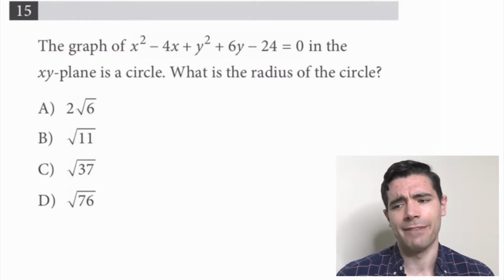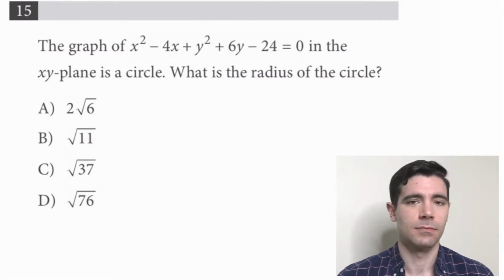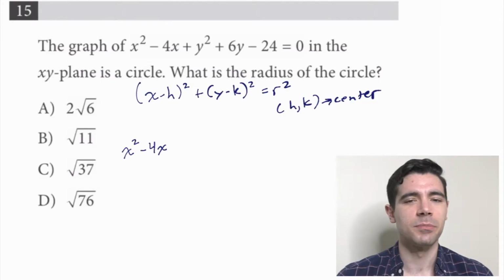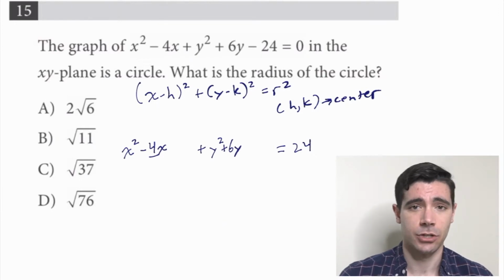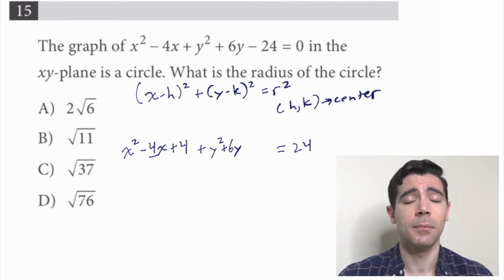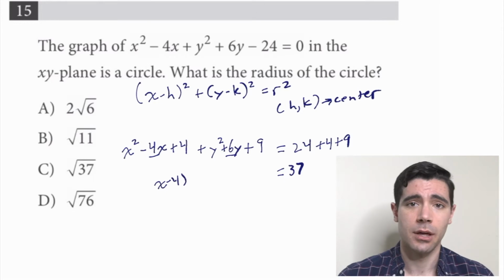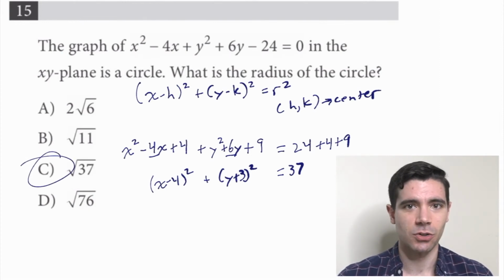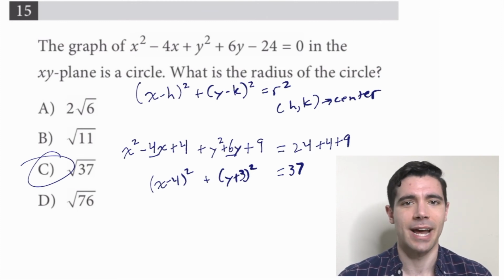Completing the Square to Solve a Circle SAT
Today's video is an explanation of number 15 from section 3 of the SAT from April 2017. This problem involves algebraically manipulating the equation of a circle, getting it into standard form by completing the square.